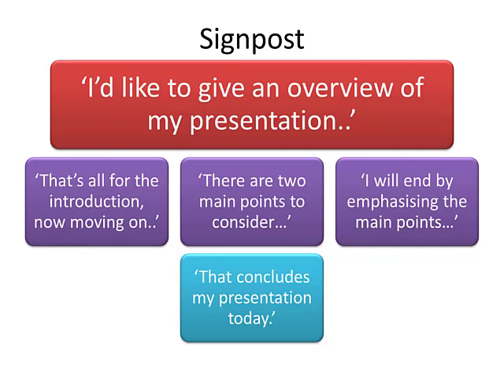presentation level one